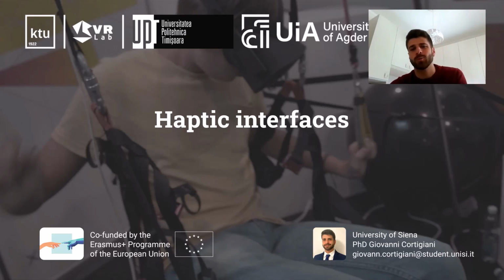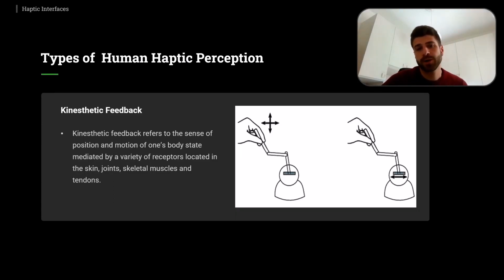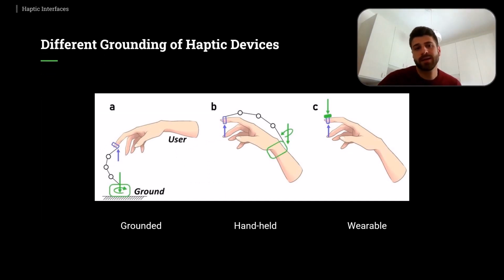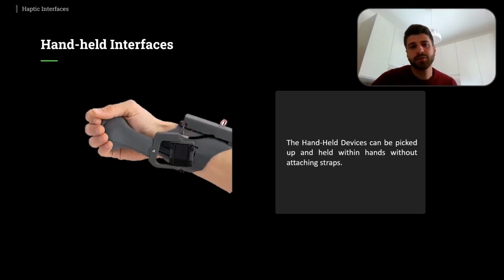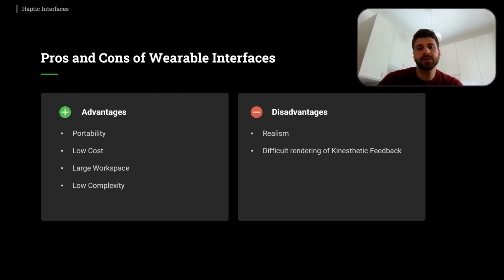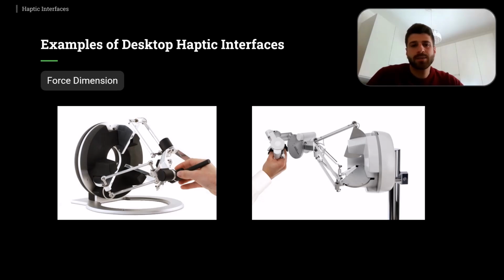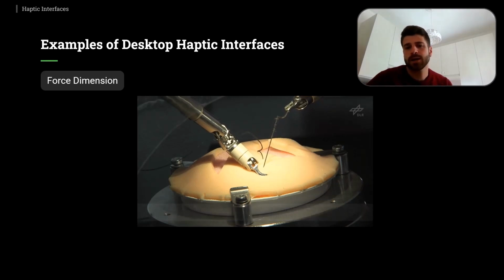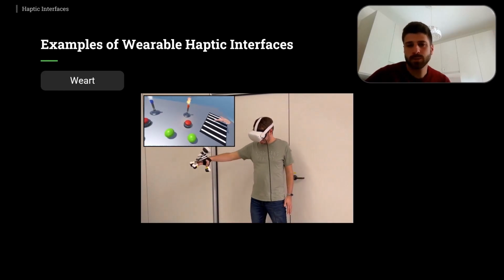4.2. Haptic interfaces